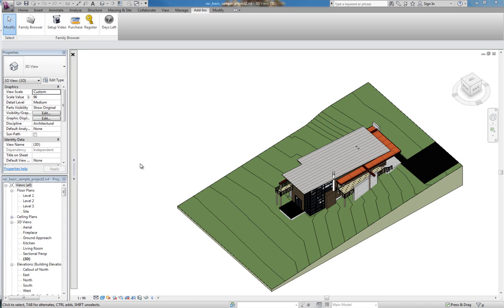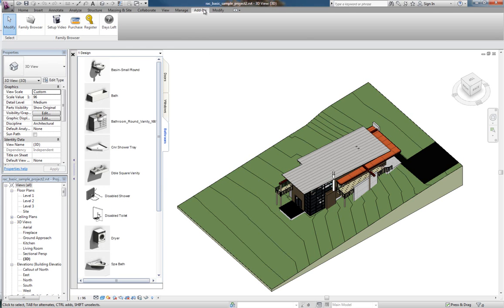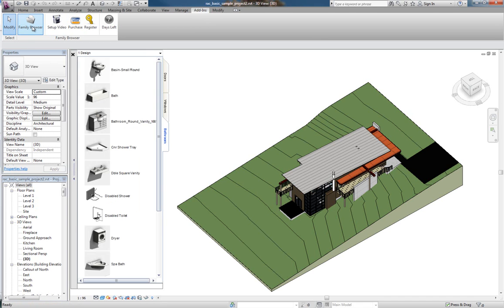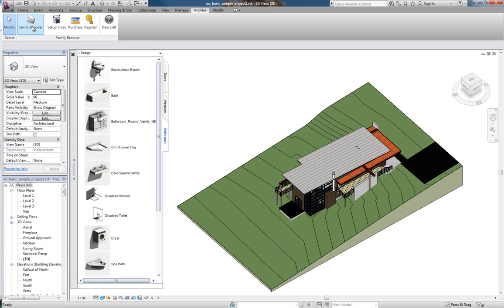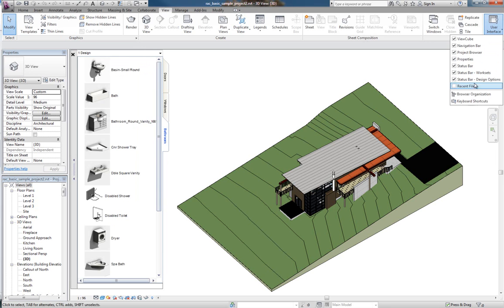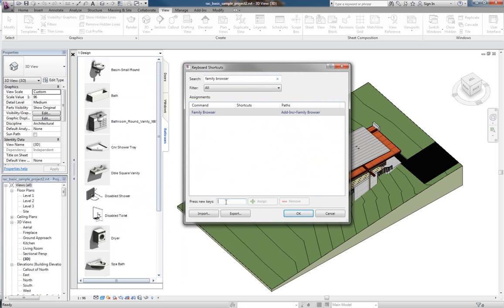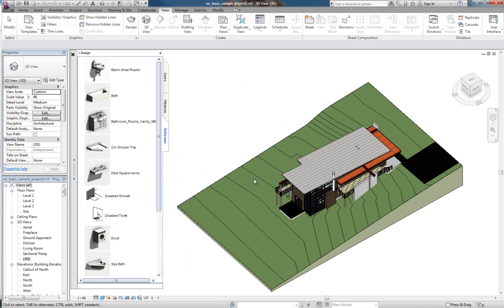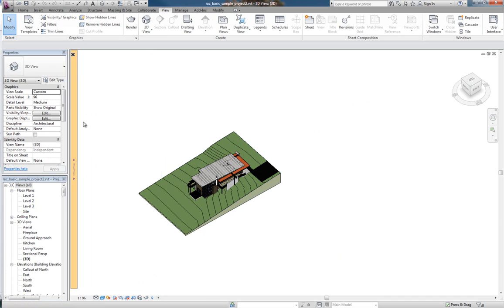Family Browser 2012 - Toggle on/off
Family Browser 2012 for Autodesk Revit 2012.  Video Tutorial showing family browser shortcut to toggle on and off.